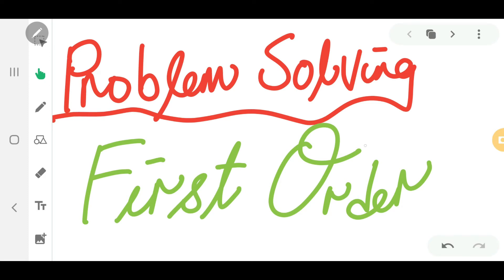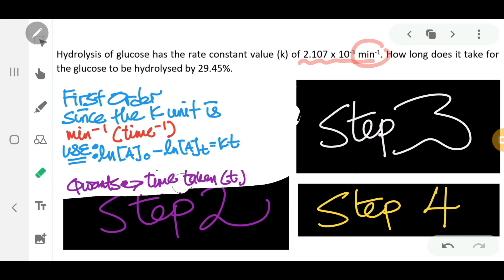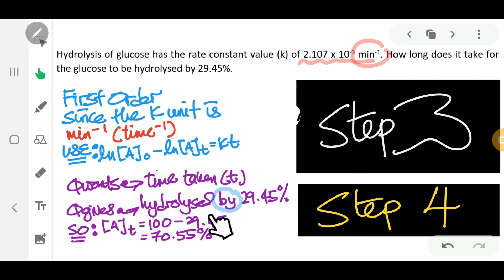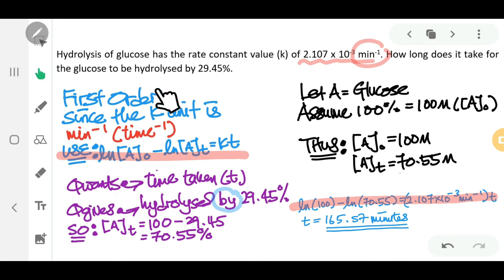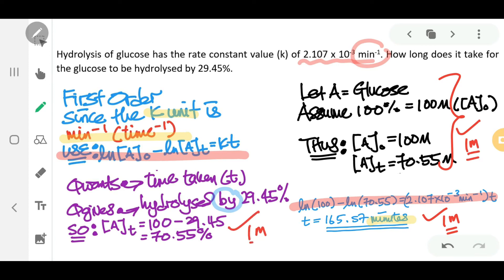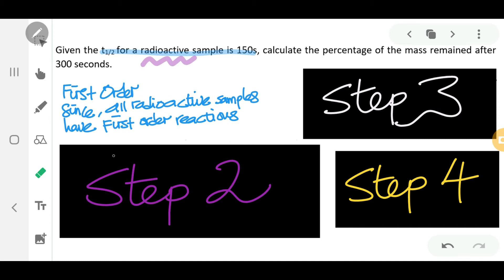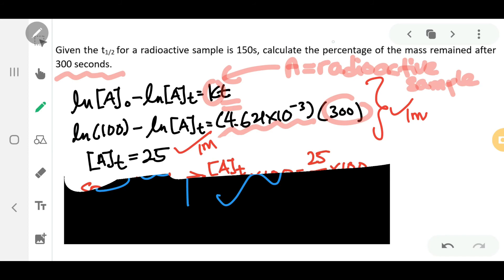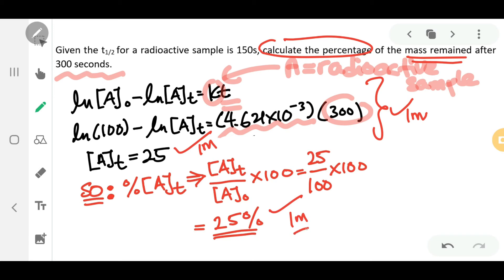Problem Solving in First Order Reactions | STR8CHEM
Key Timestamps:
1.
2.